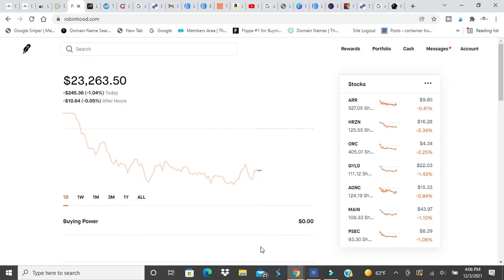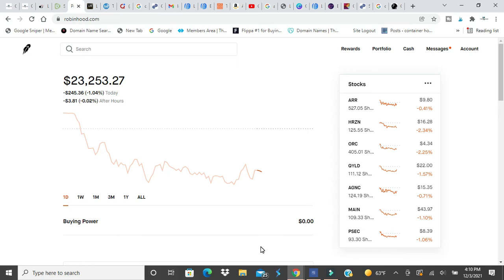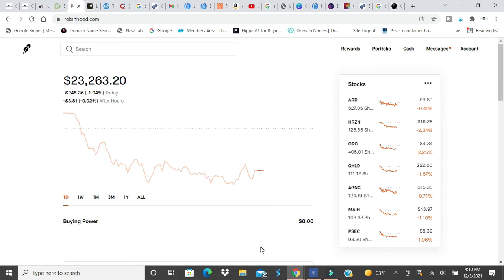What are the downsides of a dividend portfolio?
There are some downsides on only invest into dividend paying stocks. The company can stop paying the dividend if they want to.